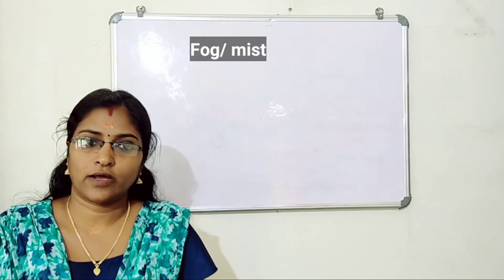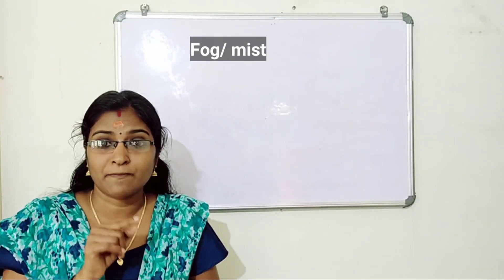GEOGRAPHY | CLASS 9 | CHAPTER 1 | SUN: THE ULTIMATE SOURCE | (PART-3) Eng/ Mal|SOCIAL SCIENCE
This short video covers Geography first chapter (SUN:THE ULTIMATE SOURCE) of  9th standard state syllabus students.

Topics:
1.Humidity
2.Absolute humidity
3.Relative humidity
4.Forms of condensation
5. Precipitation
6 clouds
7.Rain